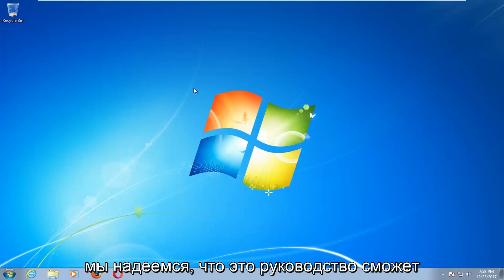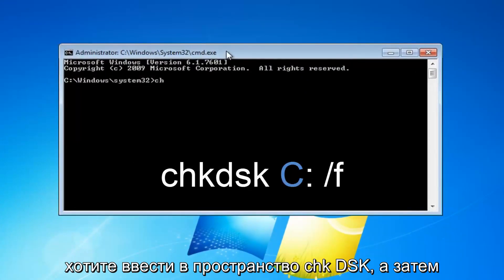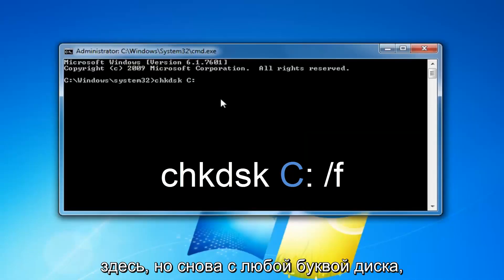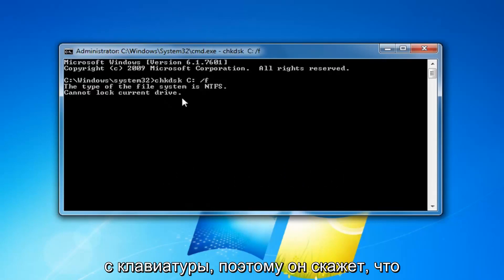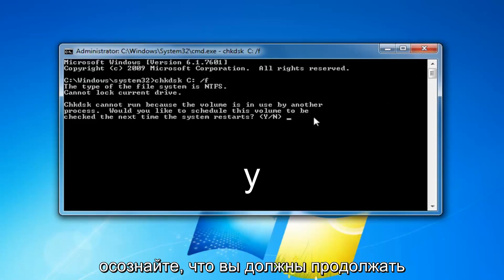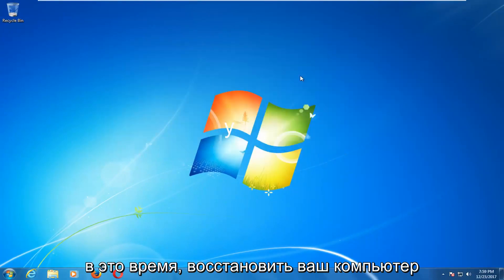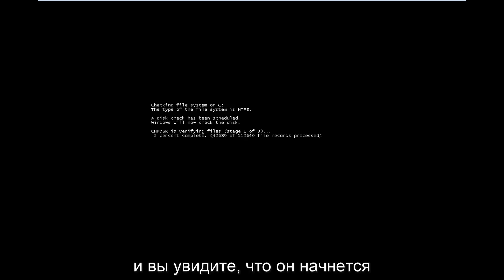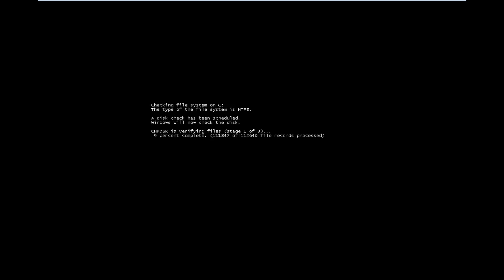Использование утилиты Chkdsk Windows 11/10/8/7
Убедитесь, что на жестких дисках вашей компании нет ошибок, это помогает защититься от потери важных данных. То, как вы выполняете проверку диска на жестком диске, несколько изменилось с появлением Windows 8. Теперь менее очевидно, как выполнять проверку, что приводит некоторых к выводу, что функциональность была удалена. Но вы все равно можете получить доступ к служебной программе CHKDSK через проводник. Если утилита CHKDSK не работает, вы также можете запустить проверку диска на внешнем жестком диске через командную строку.